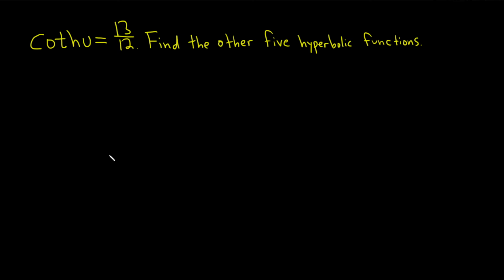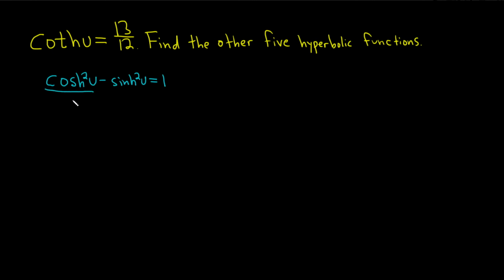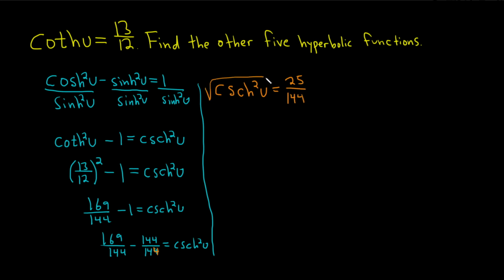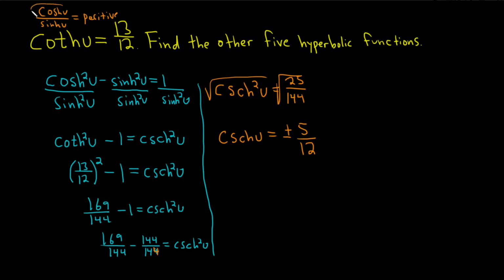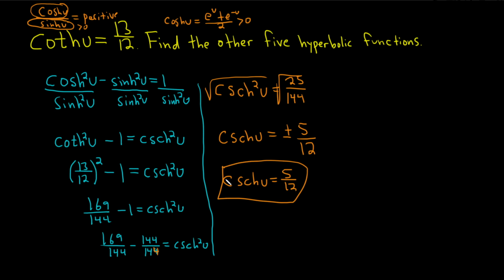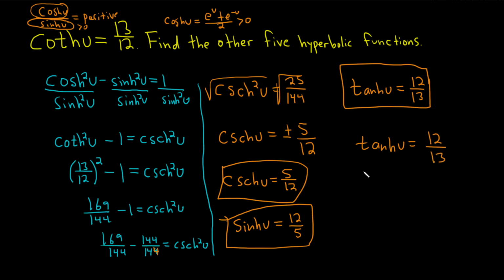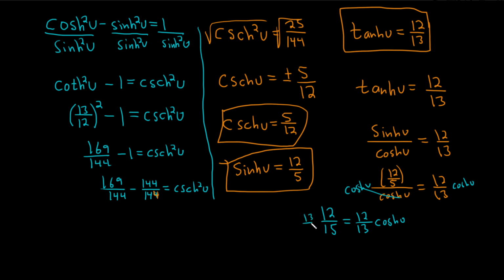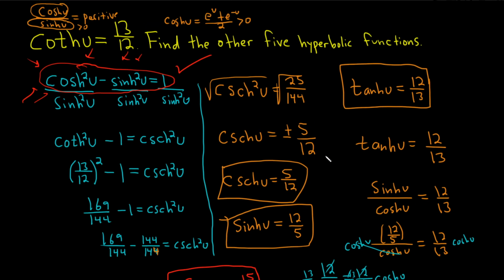How to Find the Hyperbolic Functions when you are Given the Hyperbolic Cotangent